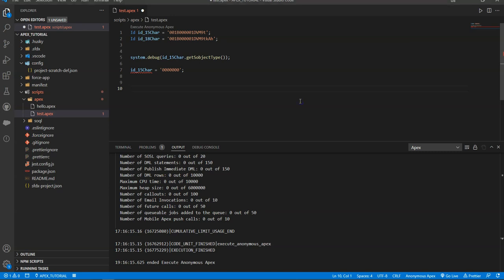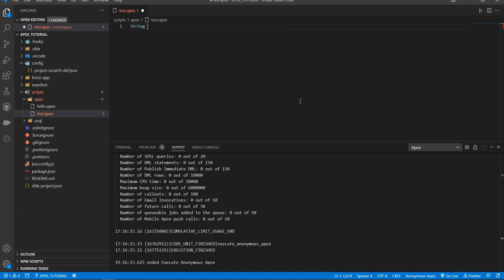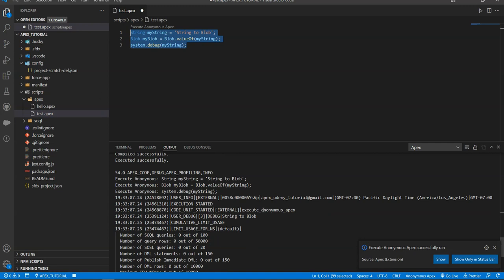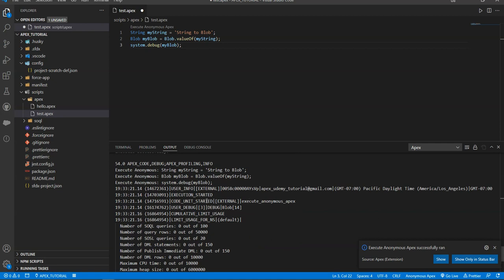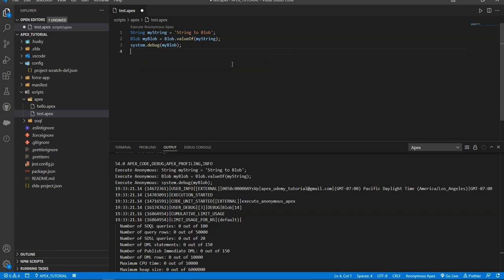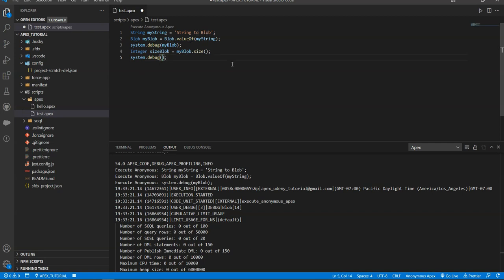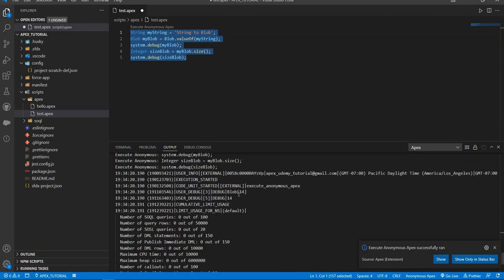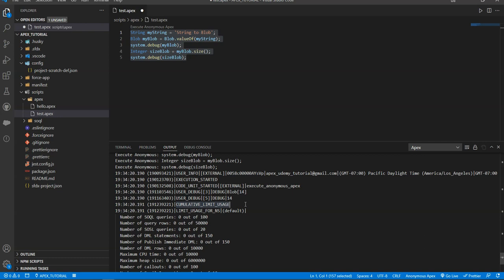7. Blob - Free Partial Apex Course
Go through Apex blobs and common methods with blob variables.